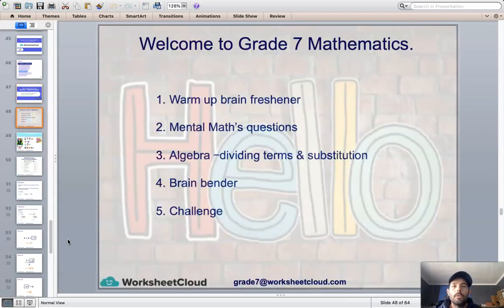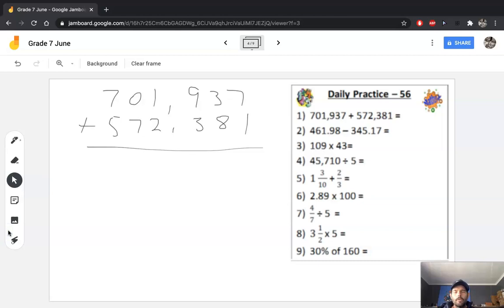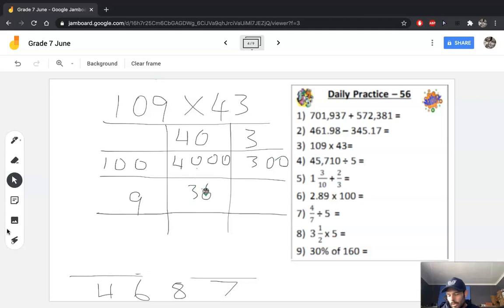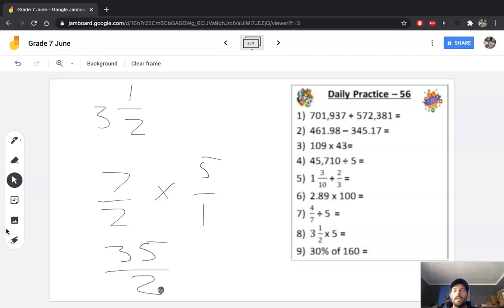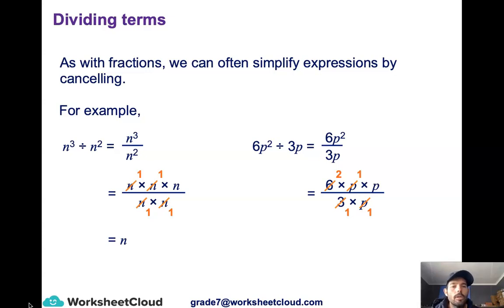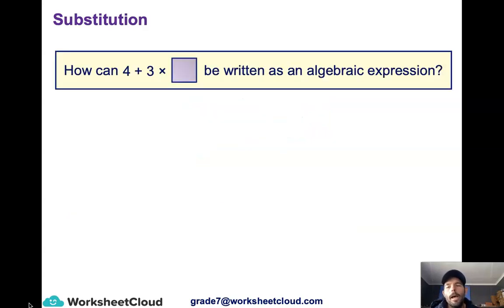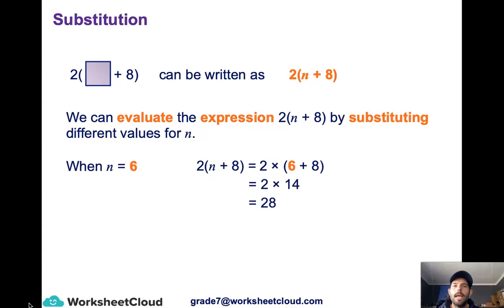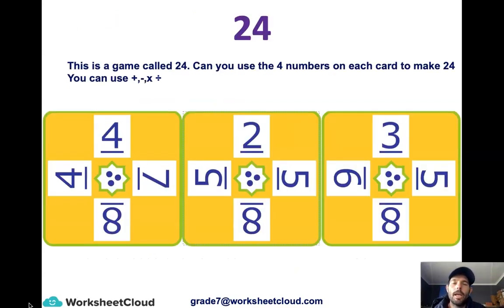Grade 7 - Mathematics - Dividing Substitution: Algebra / WorksheetCloud Video Lesson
In this Grade 7 Mathematics video lesson we will be teaching you about Dividing Substitution: Algebra.